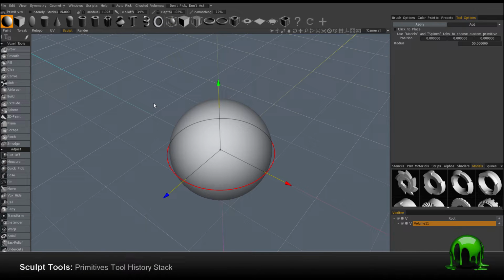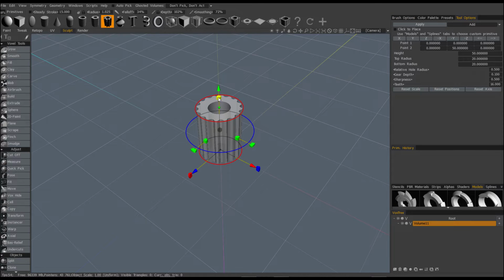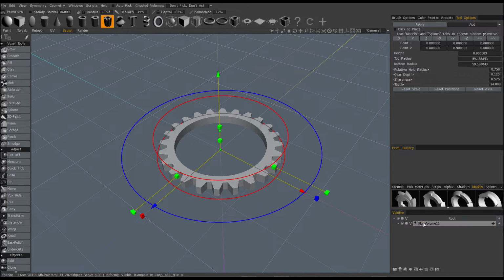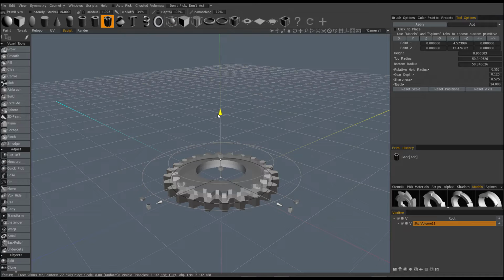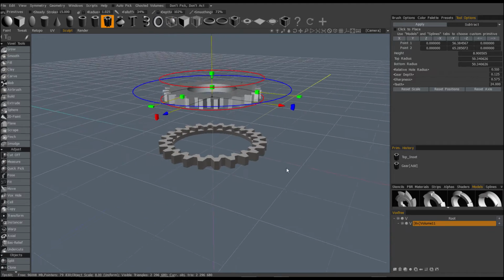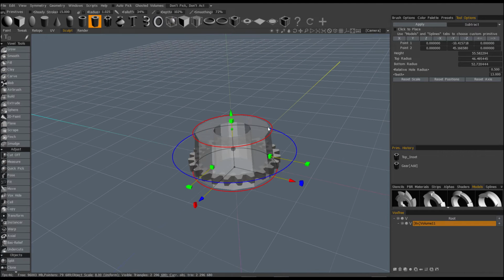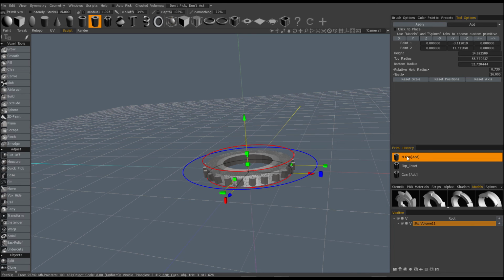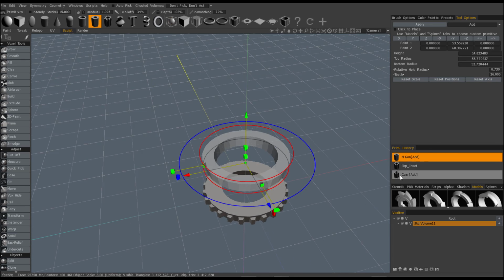Primitives Tool History Stack